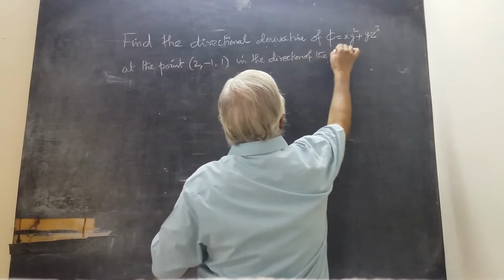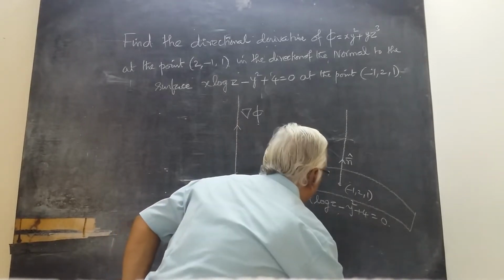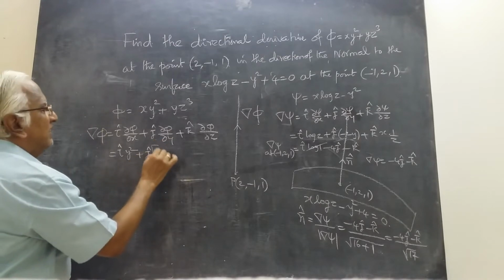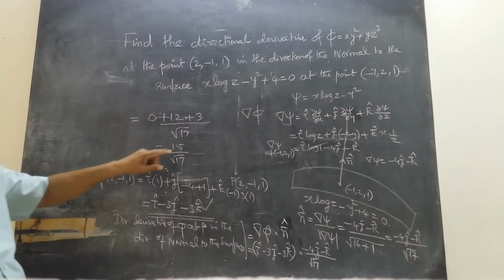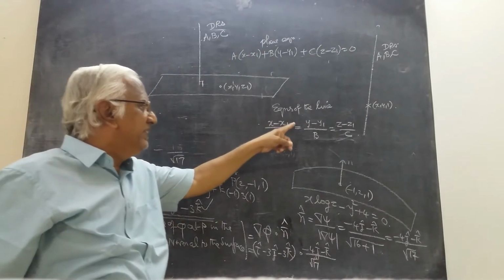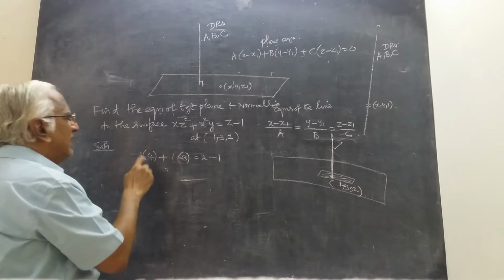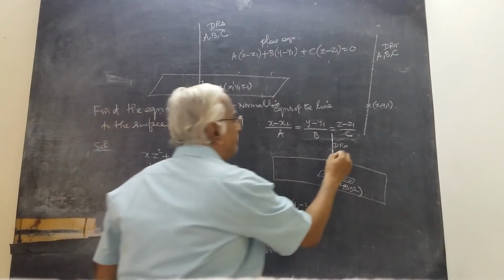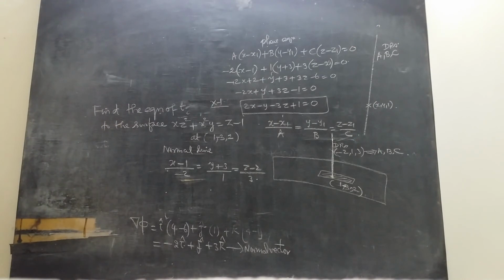vector calculus - 3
Equation of tangent and normal, directional derivative
by Prof S. Raman
click the below link for pdf notes